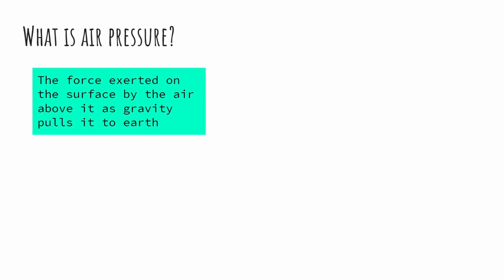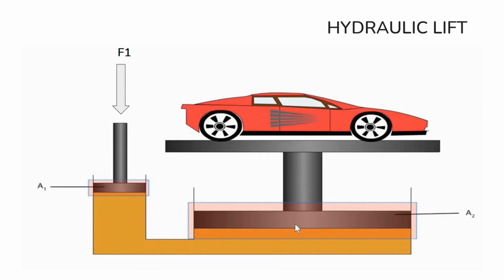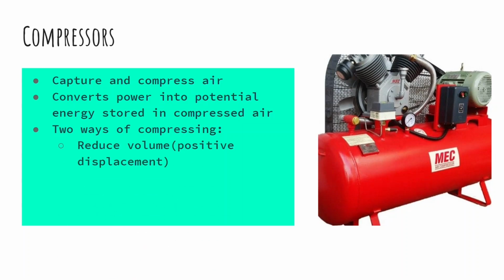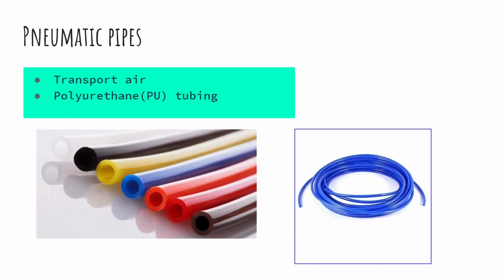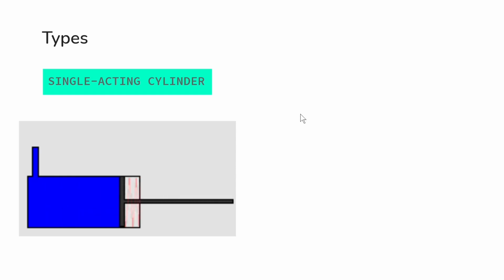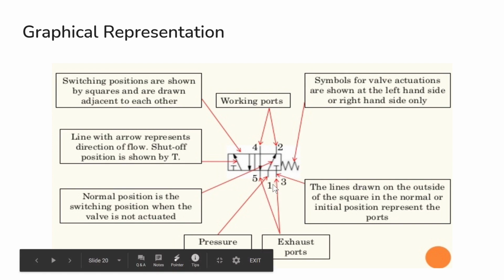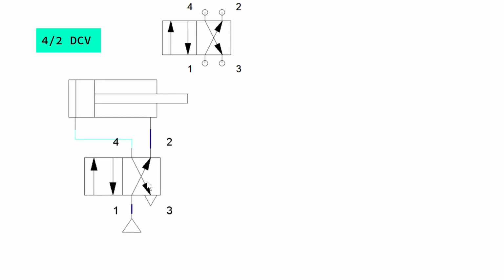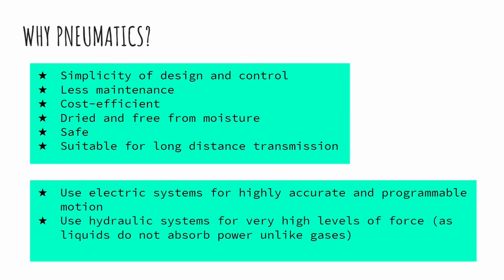Pneumatics Part 1- Theory (Robotics 101)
Pneumatics is the most popular and effective choice for executing mechanical motion. Pneumatic systems are similar to hydraulic systems but in these systems compressed air is used instead of hydraulic fluid. Though, hydraulic systems are used for higher forces and electric systems for higher accuracy, it’s hard to beat the simplicity and reliability of pneumatics. It has been used in the manufacturing and engineering industry for a very long time,

In this video, you will learn basics of pneumatics and why is pneumatics so important.